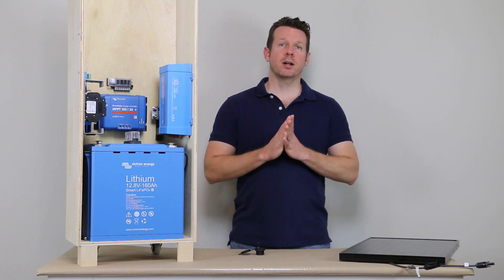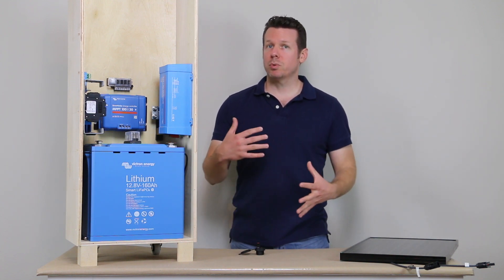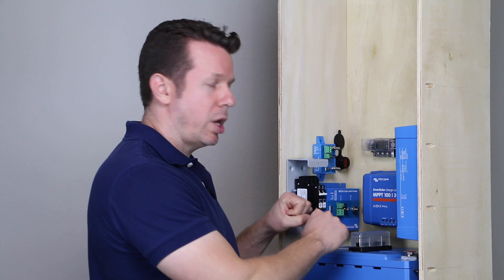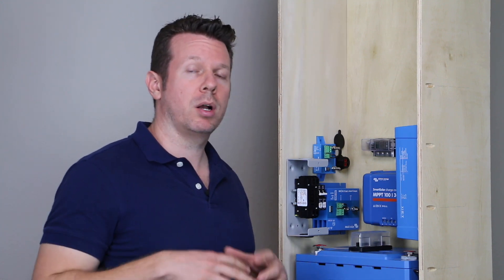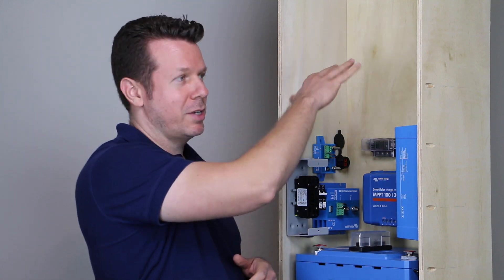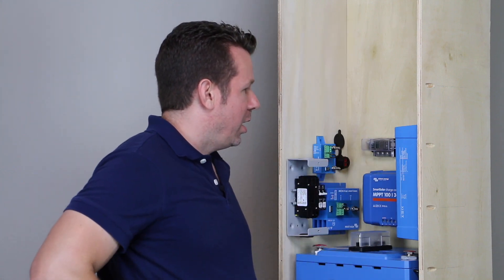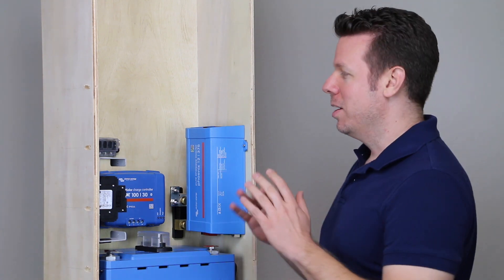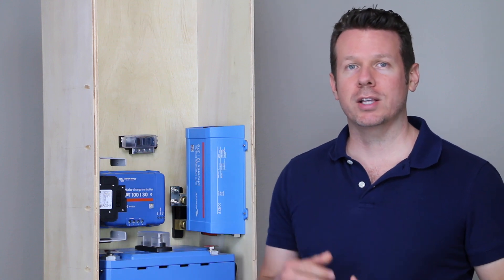Build a Removable Solar Power System for your Van or RV | Part 1: Designing the Solar Generator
(The Cyber Week deal has ended)